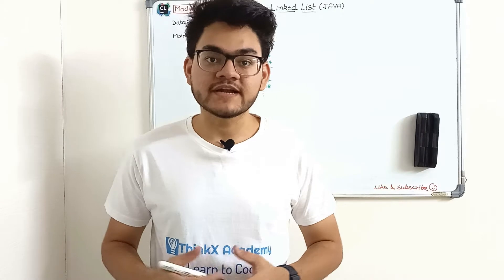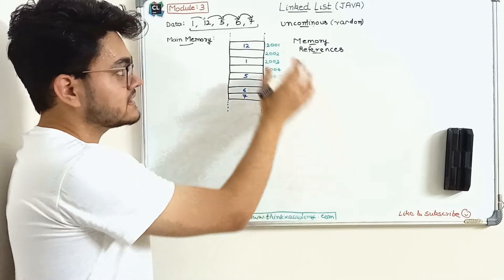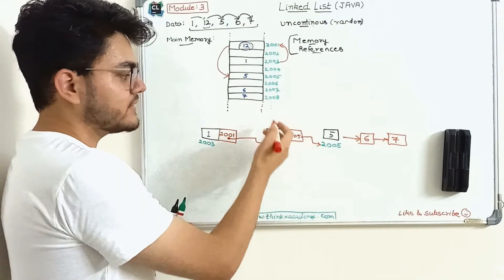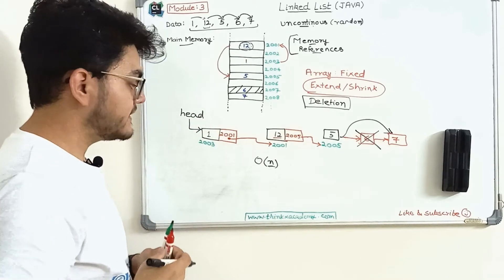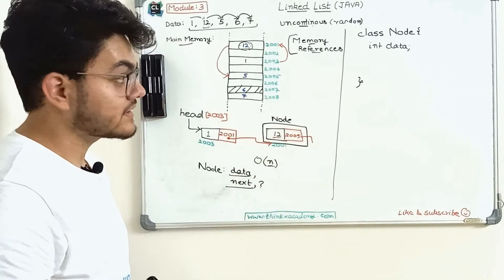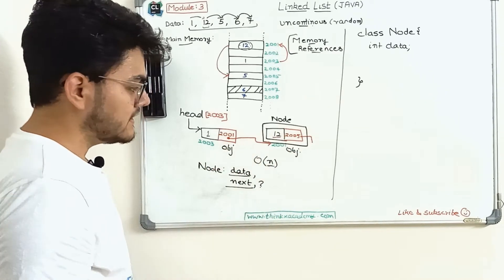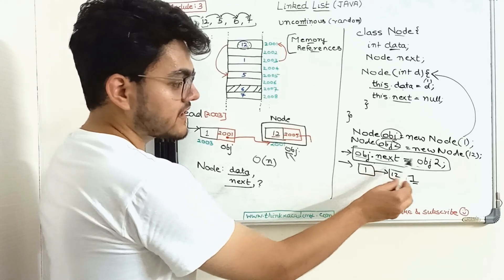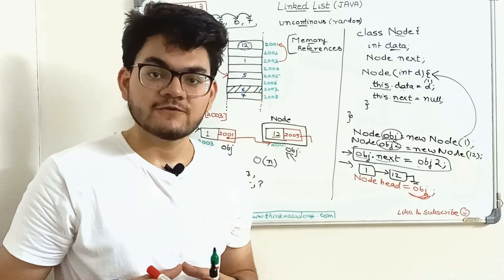[3.0] Linked List in Java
A linked list is a sequence of data structures, which are connected together via links. Linked List is a sequence of links which contains items. Each link contains a connection to another link. Linked list is the second most-used data structure after array.
In this module we will learn linked lists and various operations in it.